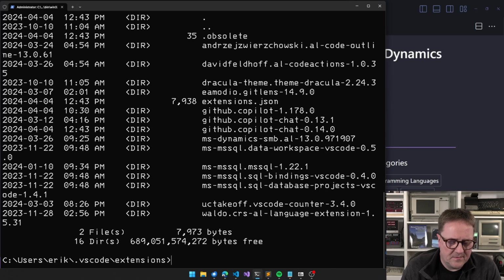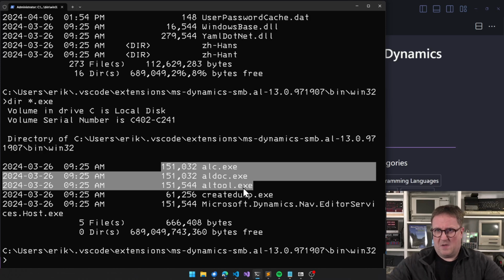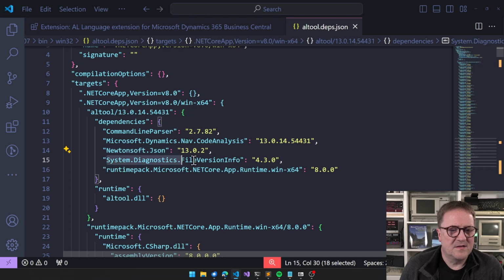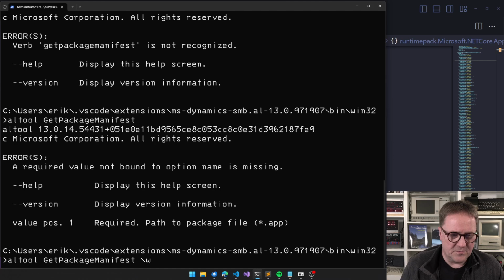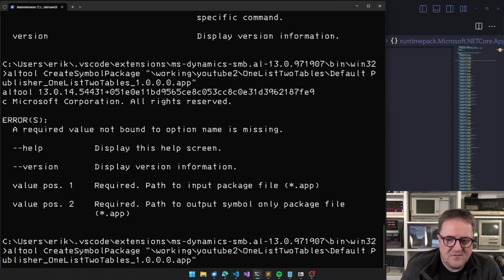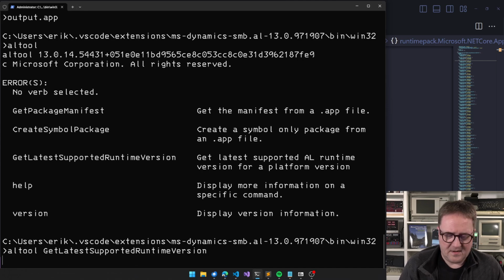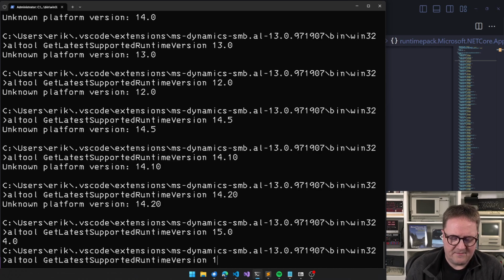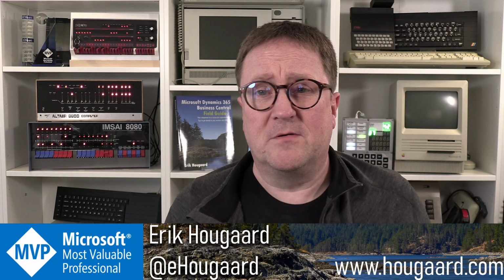Meet the compiler's little friend ALTOOL.EXE for AL and Business Central